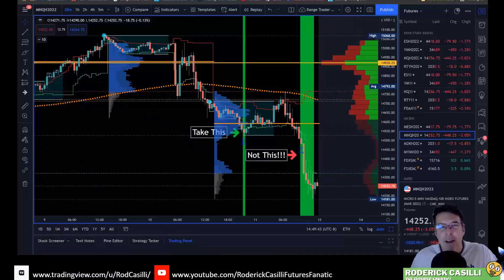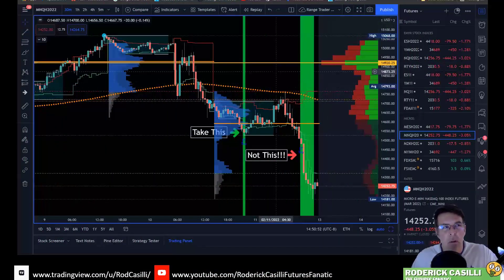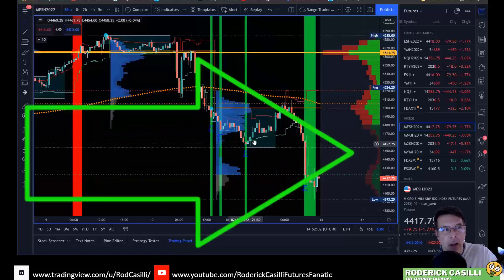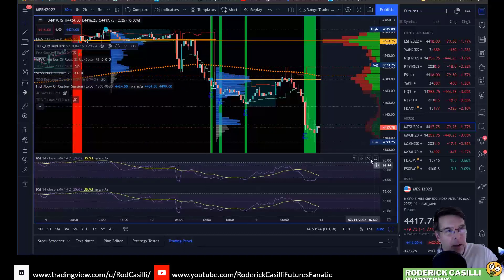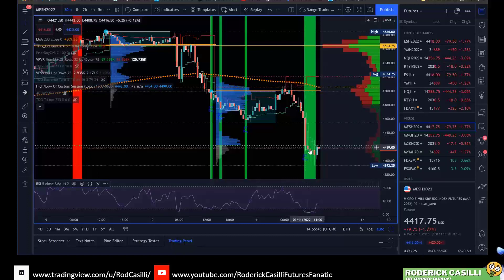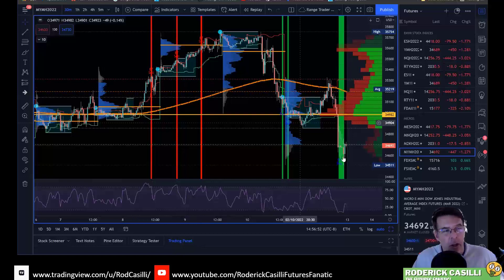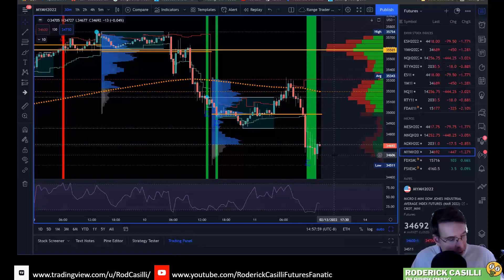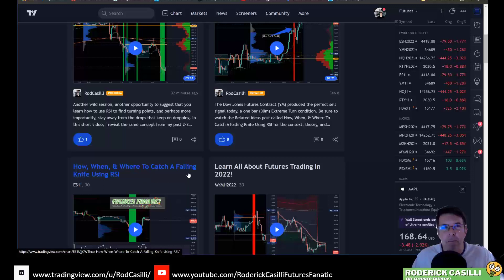How To Pick Market Bottoms Using Relative Strength (RSI)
I'm having some fun with the trading adage around picking bottoms and stinky fingers. Use the Relative Strength Index (RSI) to identify the former and avoid the latter.

❤️ If you find my content helpful, let's spend some more time together. Trade with me LIVE for 10-days for only $10! (2 full weeks)

✅ FOLLOW ME ON TRADINGVIEW for hundreds of free video lessons

💰Get Money To Trade

Earn a FUNDED futures trading account from Apex Trader Funding
Use Code: TDG50OFF

Use Code: SAVEWITHTDG